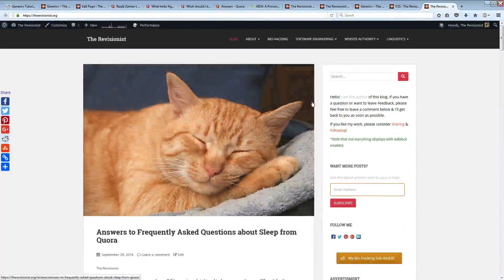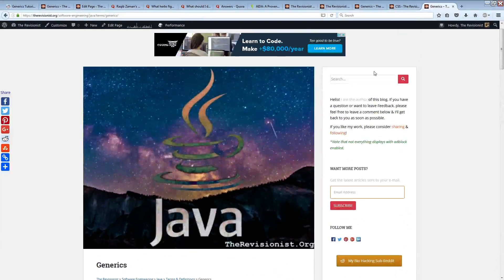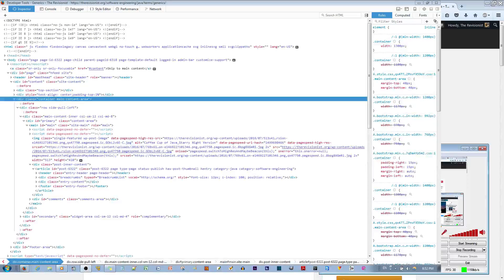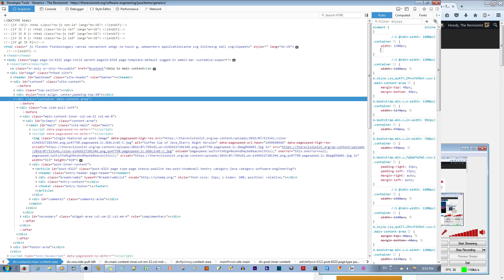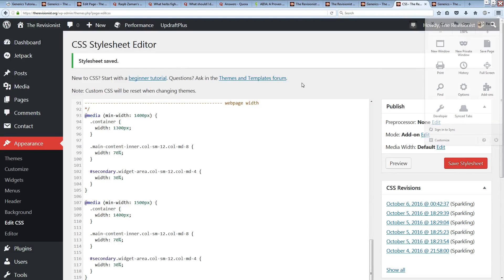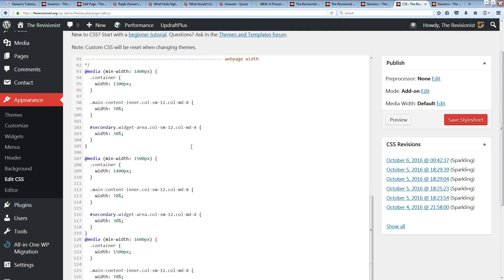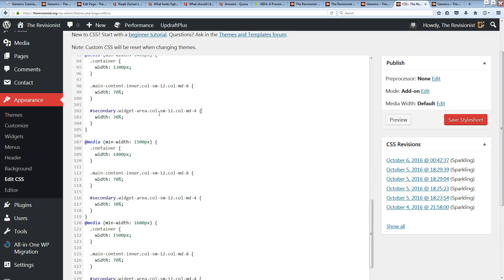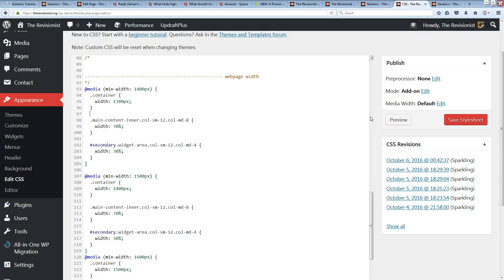How to Change the Content Width of your WordPress Website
ＬＩＮＫ ＴＯ ＣＯＤＥ If you found this video helpful like it and share it with anyone who might find it useful too. I would appreciate it!  So in this tutorial I show you how to change the width of your webpage content area using custom css code. The code that I present is specifically for the colorlib WordPress theme, but can easily be customized for your own website theme; feel free to ask me how if you need help.

You need to use the @media min-width code so that your website properly resizes depending upon the screen size of the device. Just changing the width of the content area without setting up a min-width will cause your website to resize in an awful way.
So in this tutorial I will be showing you how to increase the width of the content area of your webpage without breaking your website’s responsiveness. The code that I have left at the bottom of this page specifically works for the Colorlib Sparkling theme, however you can easily adjust it so that it works with your own custom theme.
What’s @media?
First, let me explain how the code works. First, the selector starts with the @media rule that is used in CSS to define different styles rules for the multitudes of different screen sizes of electronic devices. After that comes the (min-width: 1400px) parameters that assigns the minimum width the size of the screen must be in order for the @media rule to trigger.
If the @media rule is triggered, then the declaration body or block comes into affect. The declaration body is the code in between the {} curly brackets.
Where do I find the selector for my Website content area?
So within the first curly brackets you want to add the selector that represents the content area of your website. For the Sparkling theme, that would be .container . If you have a different WordPress theme, then what you can do is right-click the content area of one of your website’s webpages and select Inspect Element or your browser’s equivalent. Hover your mouse cursor up or down the lines of code until the main content area of your webpage is highlighted; this line of code is usually near the top.
Then all you have to do is take the selector from the line of code that corresponds to the highlighted main content area. There are two ways to find the selector.
1. Notice in the image above the line of code that is selected: div class=”container main-content-area”. There are actually two selectors you can take from the class=”…” . They are container and main-content-area . Usually the first selector is what you looking for.
2. Alternatively, look at the rules for the selected line of code. If a selector’s declaration body mentions different pixel widths (in order to responsively change content area size depending on device screen size), then you want to choose that selector.
What goes in the declaration body of .container?
So within the declaration body of .container or the equivalent selector for your website’s main content area, you want assign a width that is slightly smaller than @media’s min-width paramter
For example, if min-width is 1400px, you want to assign .container {width:1300px;} .
Finally, .main-content-inner.col-sm-12.col-md-8 refers to the content area, whereas secondary.widget-area.col-sm-12.col-md-4 refers to the sidebar area. I believe they have something to do with bootstrap, if you want to investigate.